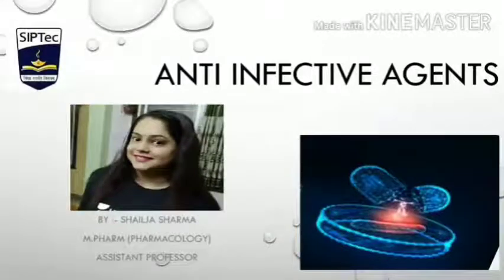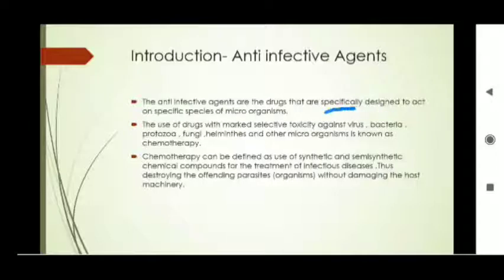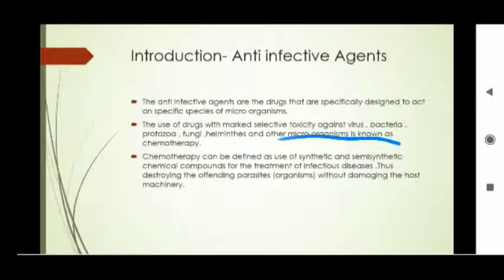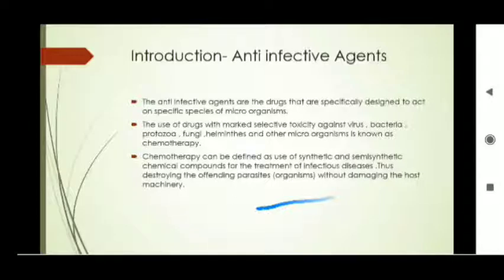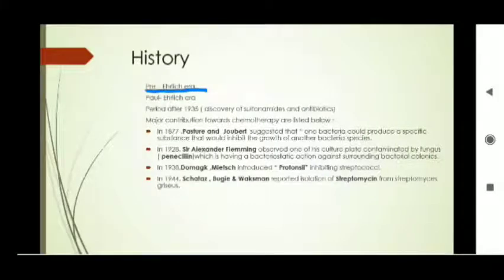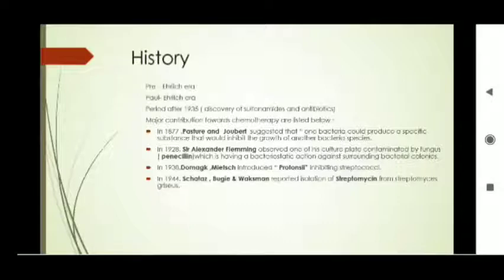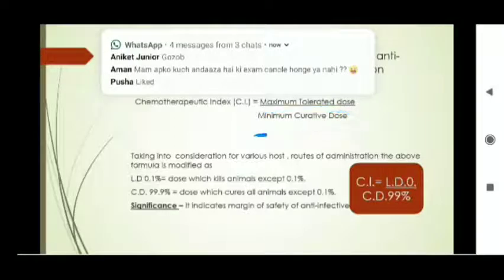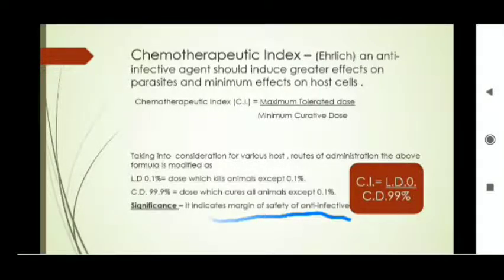(Introduction to Antiinfective Agents ) | Shailja Sharma | Sagar Institute of Pharmacy andTechnology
In this lecture there is a general introduction about anti infective agents along with history and chemotherapeutic index.